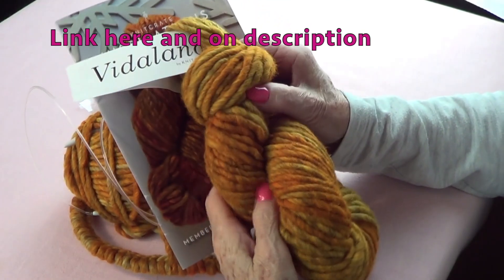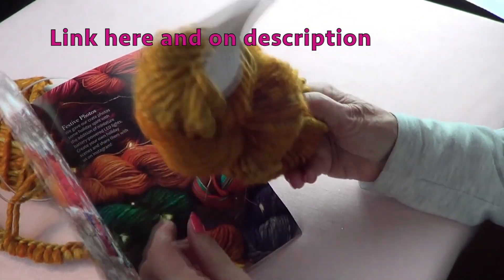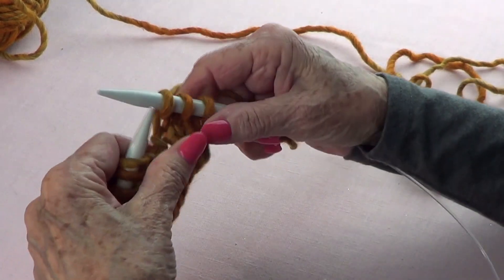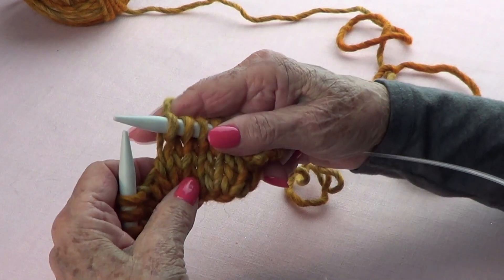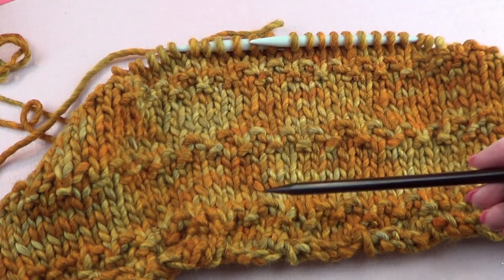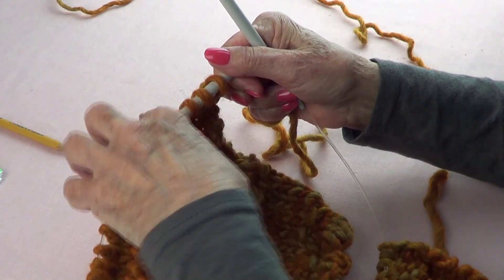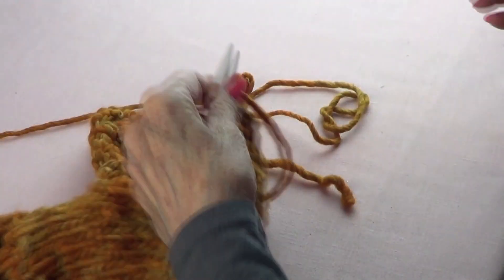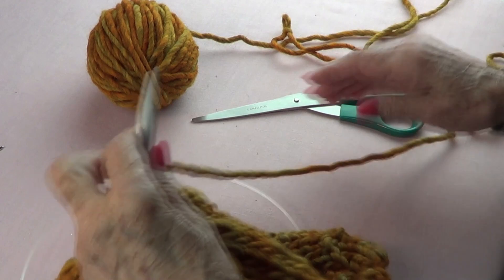Clementine Knitted Hat with Knitcrate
This yarn is super unique Clementine color and interesting texture. We received it in our Knitcrate yarn subscription box for December.
We get special yarn and instructions delivered to us every month. and get 20% off your first crate with the code Joanne20. (this is an affiliate link, so thanks for checking them out).

Instructions for The Knitted Clementine hat
 Clementine Hat (Knitcrate)

2 Skeins ofVidalana Knitcrate ChunkyYarn, 100% Wool.

Gauge:

13US needles (9 mm)

k=knit

p=purl

k2tog=knit 2 stitches together

p2tog=purl 2 stitches together

ssl= slide 2 stitches, one at a time, to right needle and knit.

Cast on 51stitches.         Knit 15 rounds, until hat is about 7" (18 cm.)  from the beginning.     I used long tail cast on.

Latvian Twist:

1.- Purl

2.- Knit

3.- Purl

Twist row: k3, twist, *k5, twist* knit last 3.

1.- *k1, p1* end with k1.

2.- *k1, p1* end with k1.

3.- Purl

4.- Knit

5.- Purl

6.- Knit

7.- Purl

8.- Knit

Repeat rows 1 to 8, one more time.

Work rows 1 to 3 and on

4th row: Knit 24, k2tog, knit to last 3, k2tog, p1= 49

Purl row 5 of this section and

Begin decreases.

1.- *k6, k2tog* 6 times, end with k1= 43

2.- Purl

3.- *k5, k2tog* 6 times, end with k1= 37

4.- Purl

5.- *k4, k2tog* 6 times, end with k1= 31

6.- Purl

7.- *k3, k2tog* 6 times, end with k1= 25

8.-  Purl

9.- *k2, k2tog* 6 times, end with k1= 19

10.- Purl

11.- *k1, k2tog* 6 times, end with k1= 13

12.- p2tog the whole row, end with k1= 7

Cut yarn, leaving a long tail, at least 24”

Draw tail through live stitches to close.

Sew sides together, make knit and weave in ends.

You can block it if you wish.